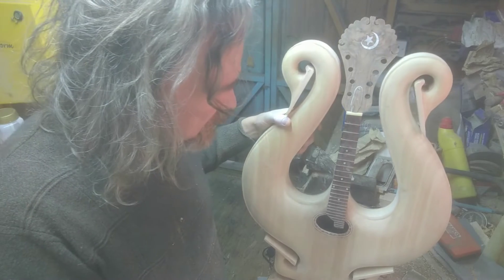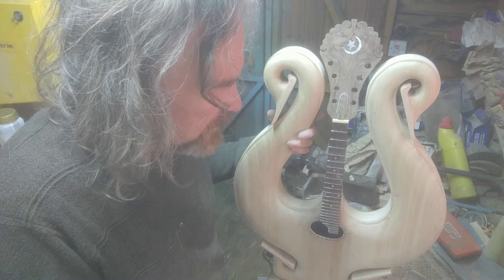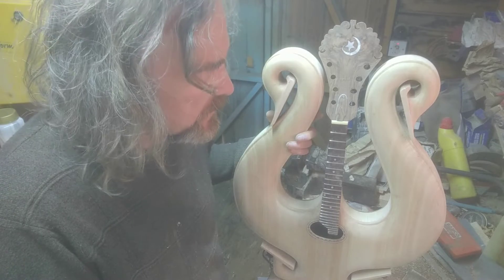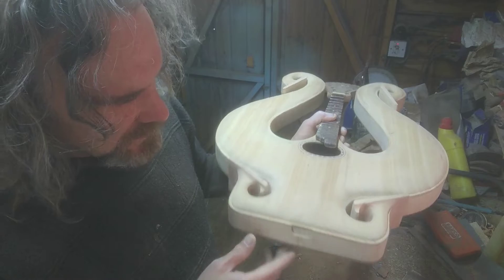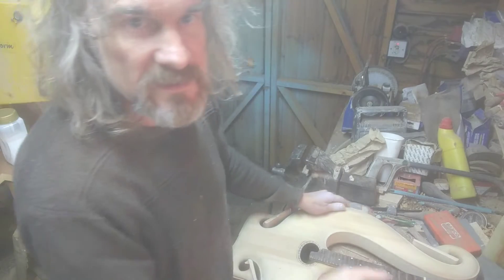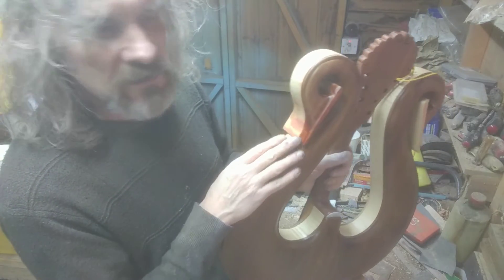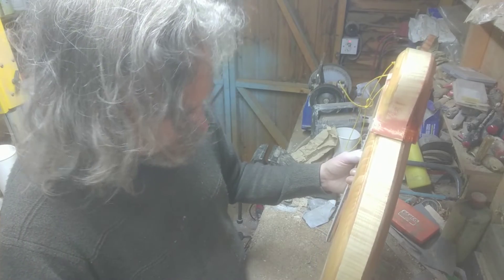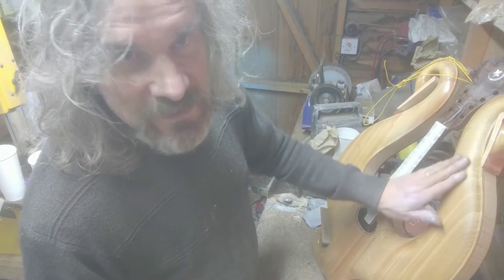Lyre Mandolin build: Part 21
Finally getting some finish on,  I think I've messed up the video numbering but they are in order.